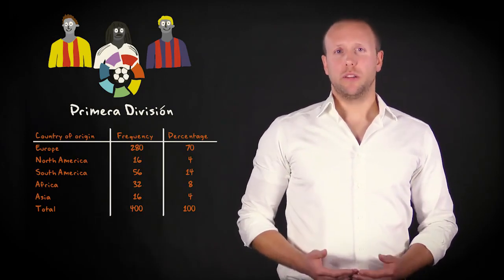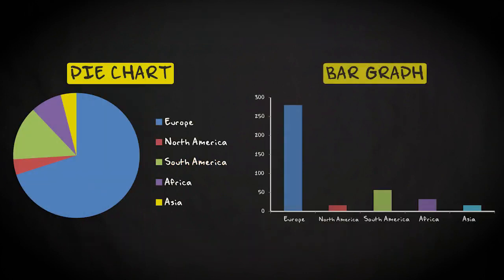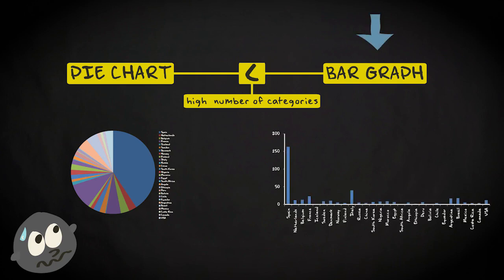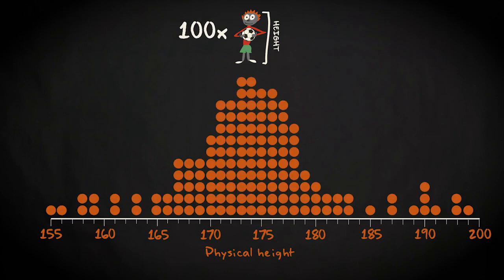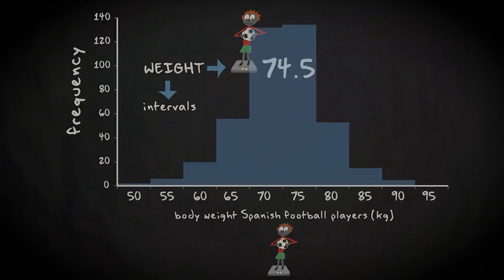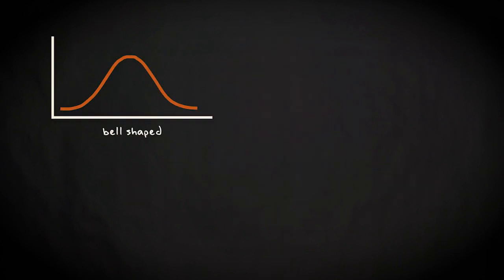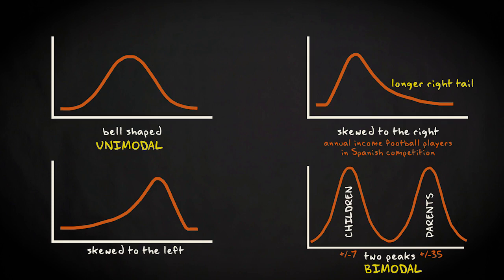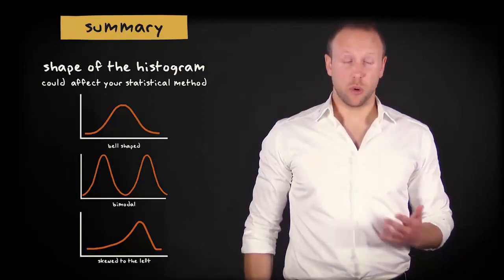1.03. Graphs and shapes of distributions